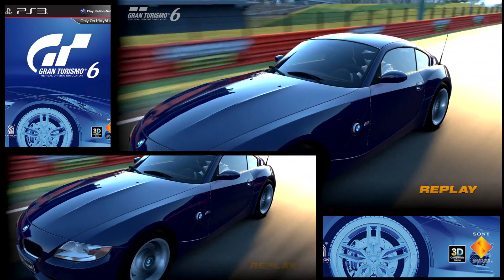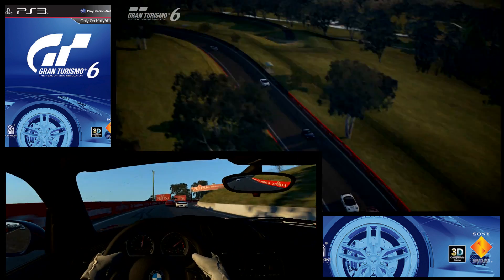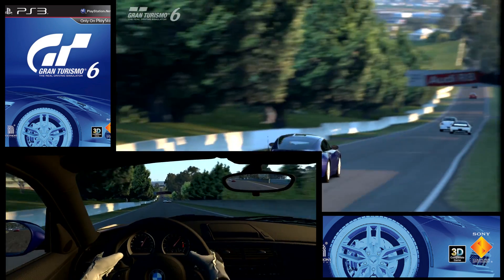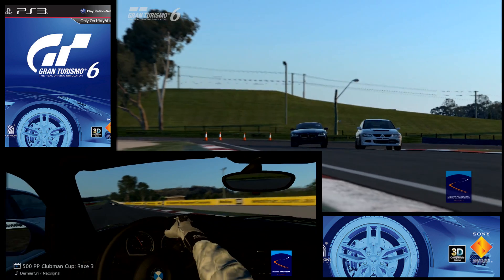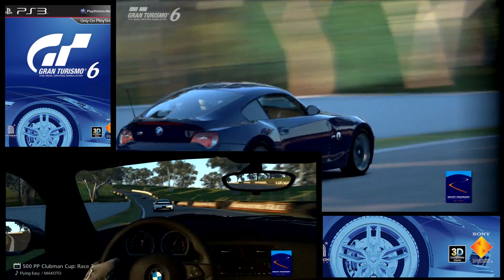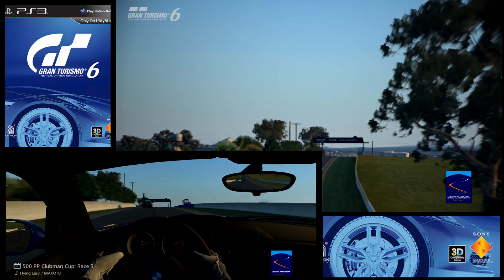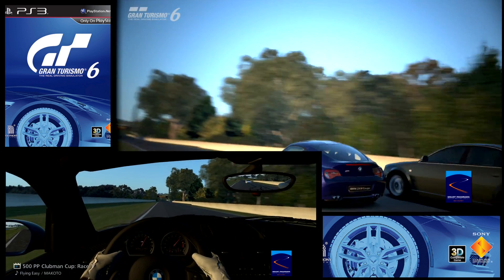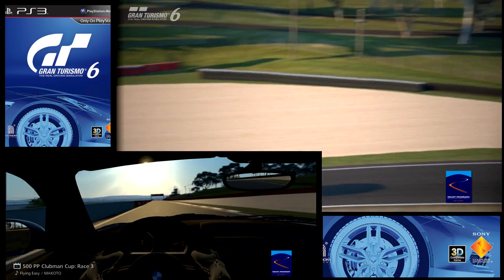GT6 Bathurst Multi-cam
More GT6 action checking out the new addition of Bathurst.

Check out the official Team VVV PC range from PC Specialist